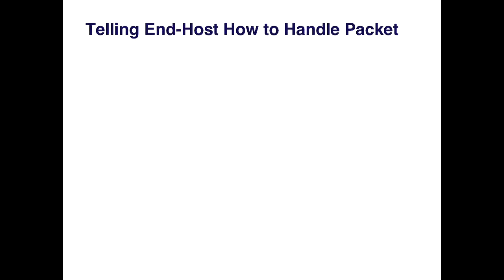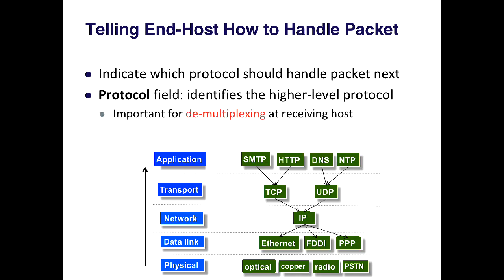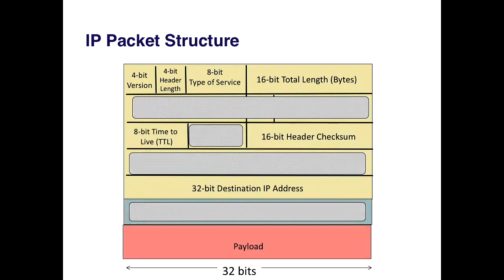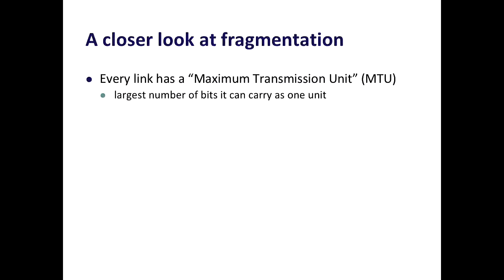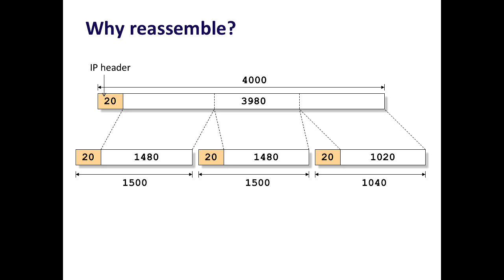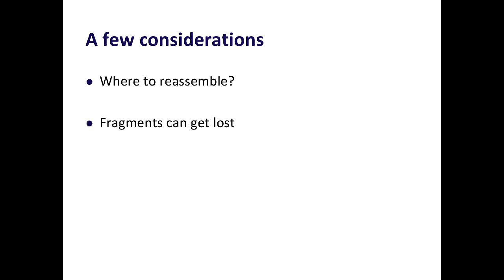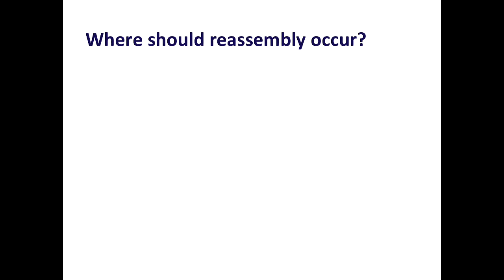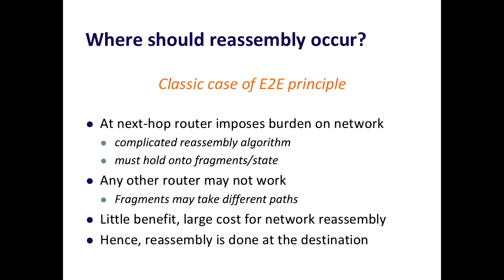CS168 16 004